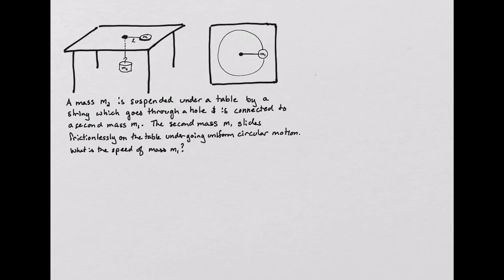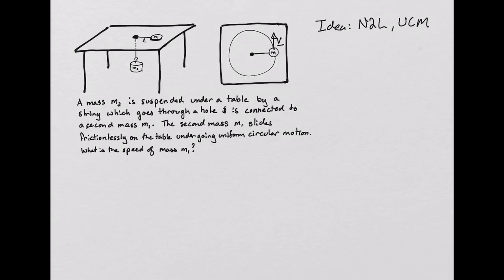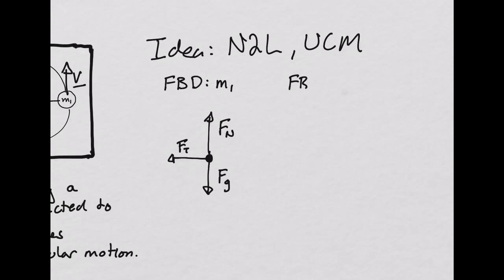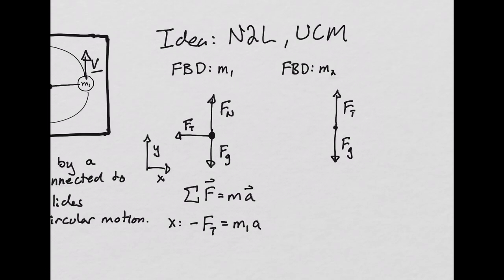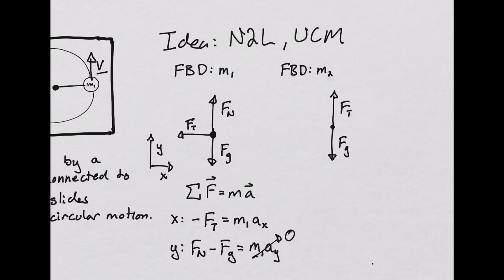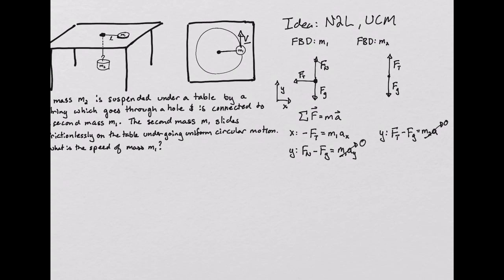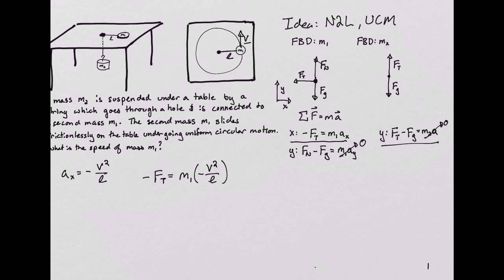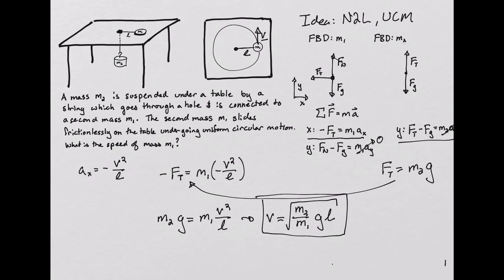Hanging Mass through Table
An Newton’s second law example using the uniform circular motion.